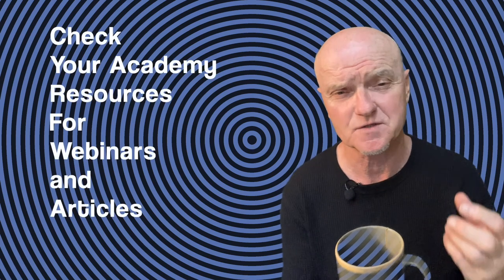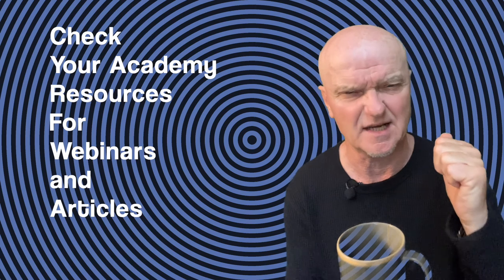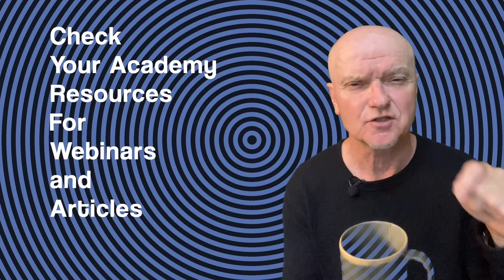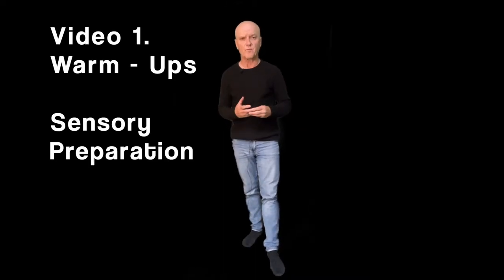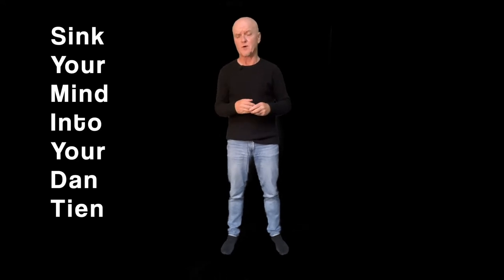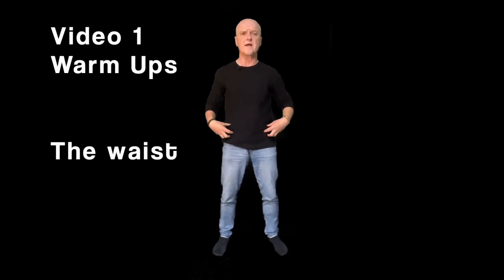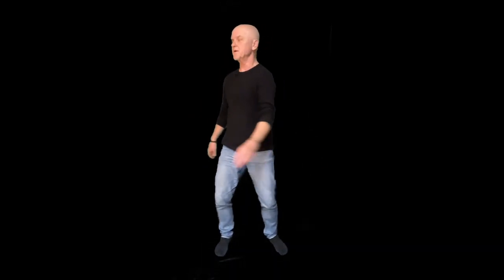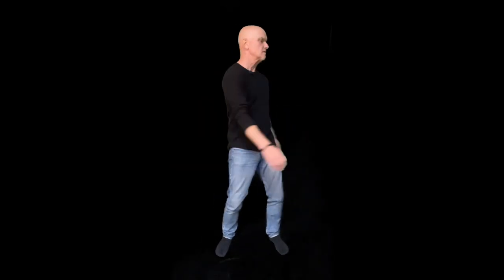How to do Tai Chi Warm-ups. Video 1 of 3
A 3-part series on Tai Chi Warms Ups - exploring 3 categories of exercises and 3 levels of practising.

Breath, waist work and balance are covered in the first part of this series. The follow up videos will be posted on the Academy for ninjas

More links for extra training:

1. The teapotmonk Balance article as part of the Tai Chi Basics Series

3. The Balance Webinar

More:
Resources and Articles

21st Century Tai Chi
Training Courses and books